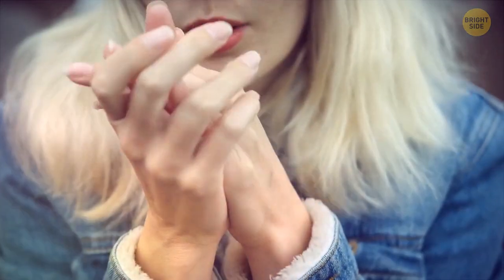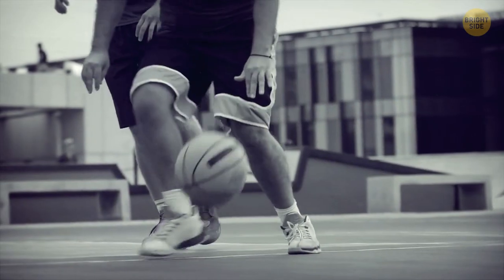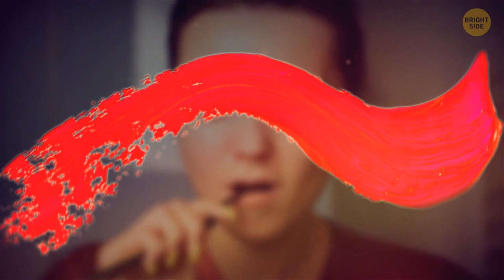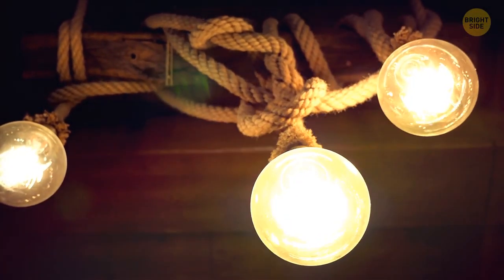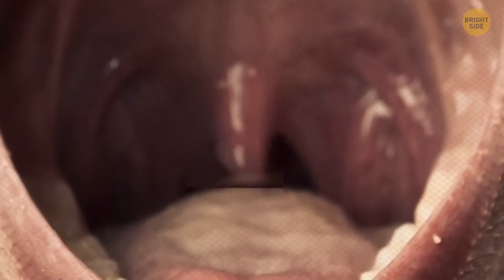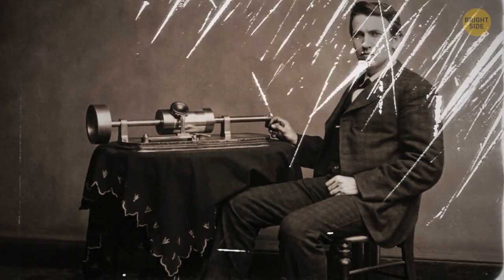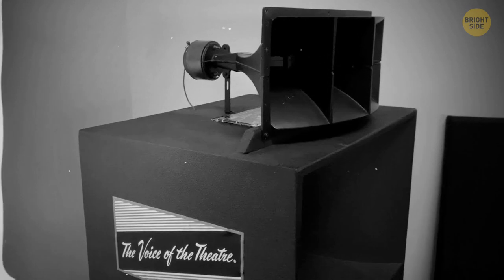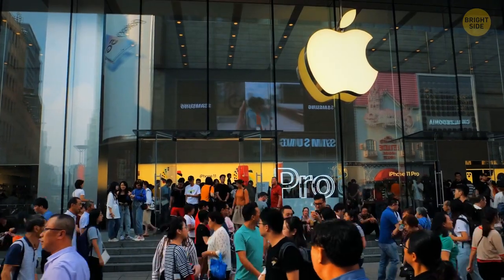40 + Things With Hidden Purposes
Look around – you’ve got plenty of new things to discover! We use these things every day, but lots of ordinary objects have secret features that unlock their full potential!